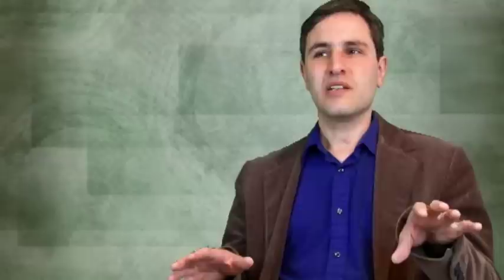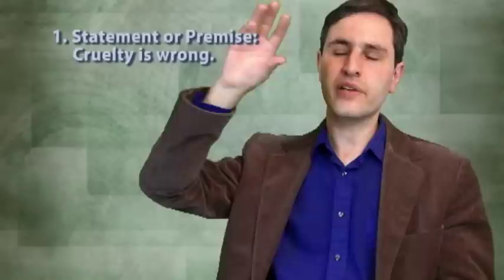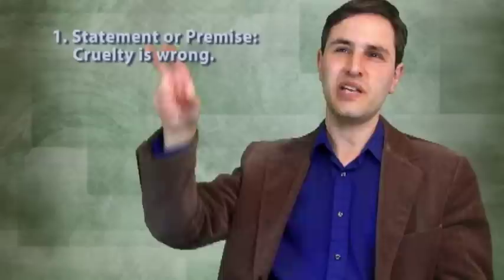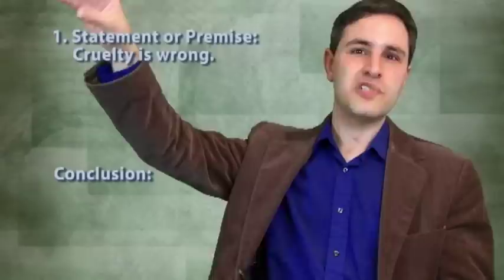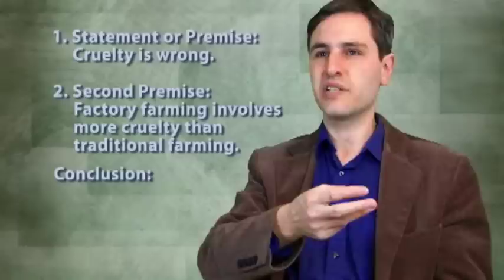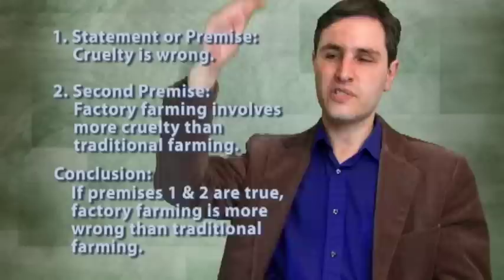Thinking Critically About Veganism [vlog]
In order to understand and appreciate the value of a vegan lifestyle fully, one has to think about food and where it comes from in a critical manner. In this vlog Professor David Sztybel talks about human-animal relationships and how people think of them can change the way they look at the world...